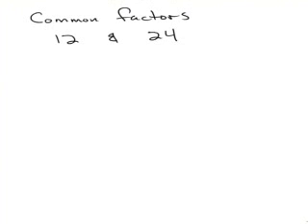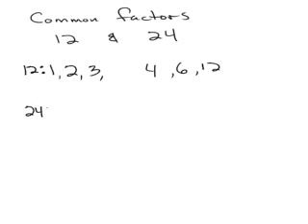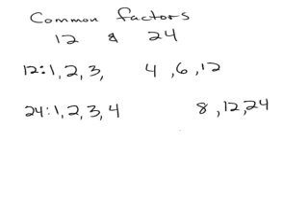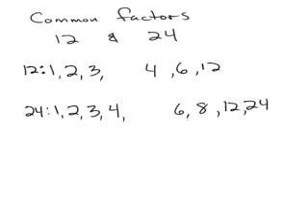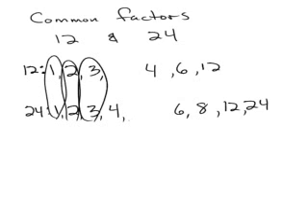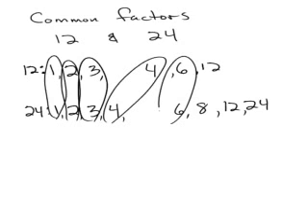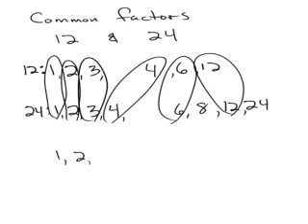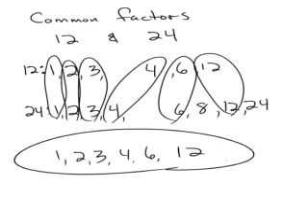Finding Common Factors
How do you find common factors